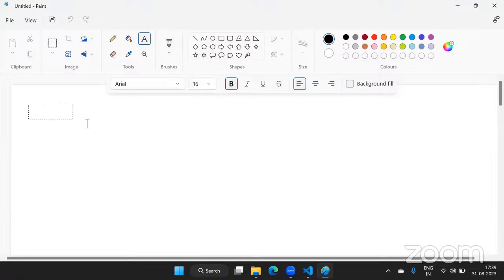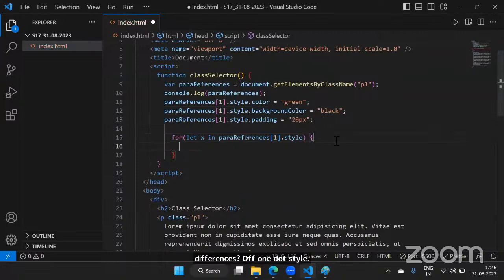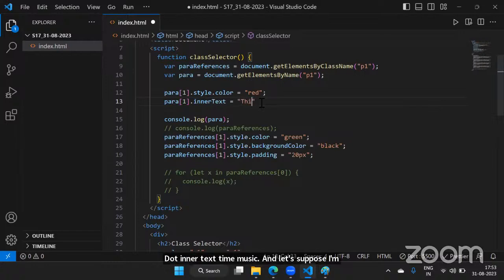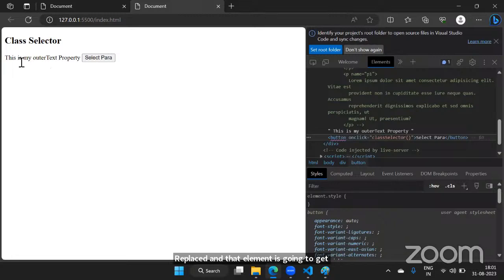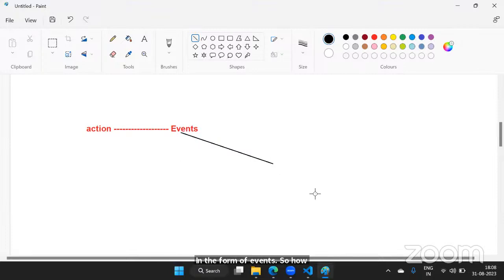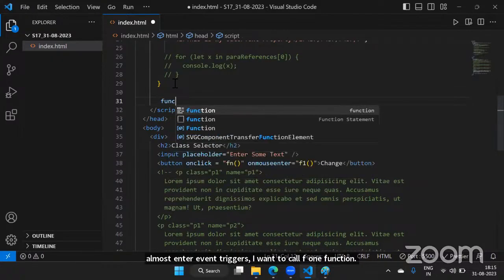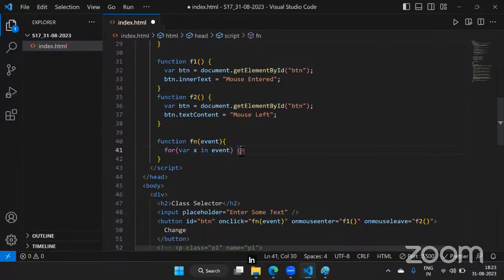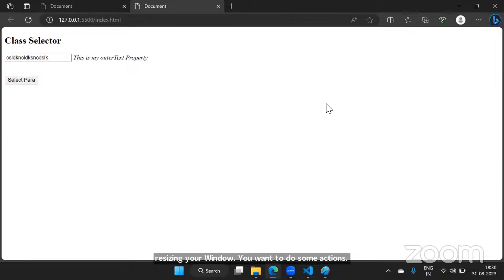UI Web Development | Session - 38 | Ashok IT